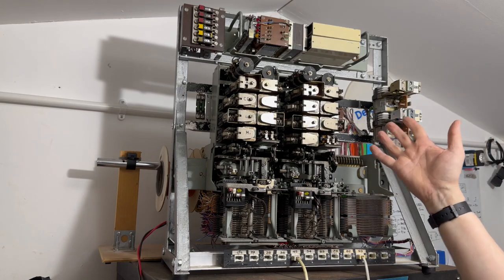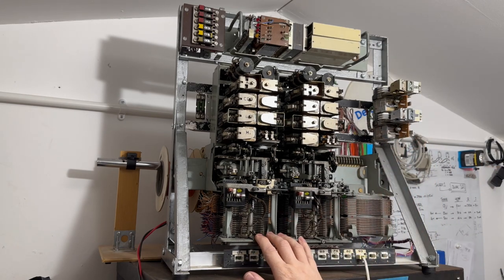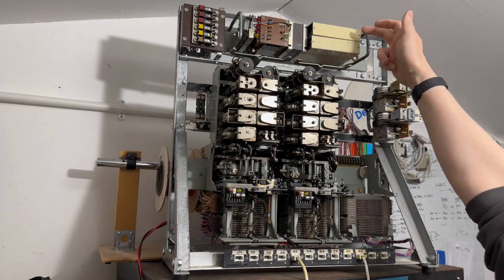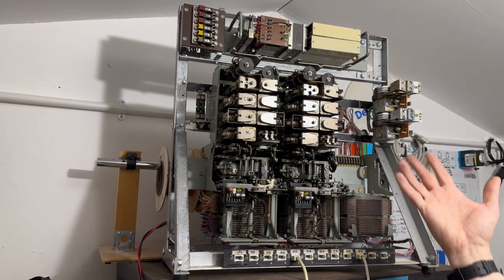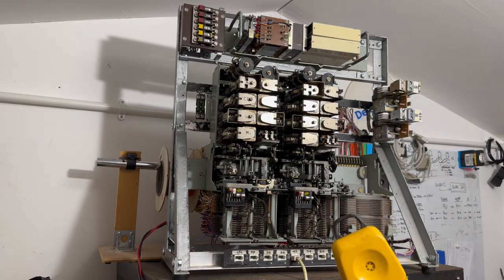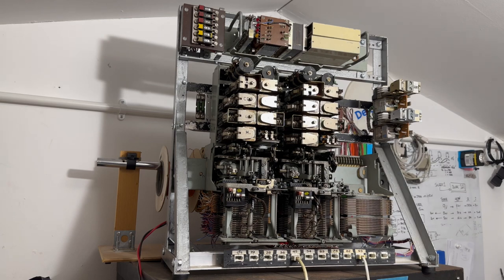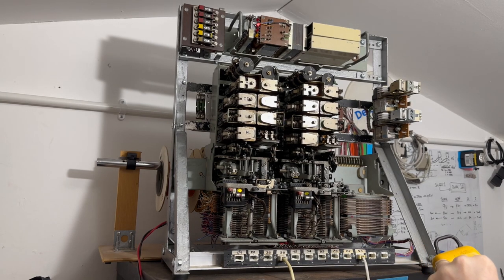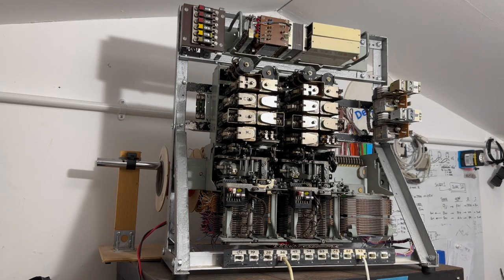Strowger: Demo Telephone Exchange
This small home-built Strowger telephone exchange demo rack has been put together from PABX selectors that have been modified to also act as first selectors, and pass dialtone etc back to the caller.

This was originally put together by a retired telephone engineer who used it to provide phones around his house.  After he passed away, it found its way to me, but like many of the exchanges in my collection I'm just one custodian in a line of collectors.  I've had my fun with this one, so it's time to pass it on to someone new.